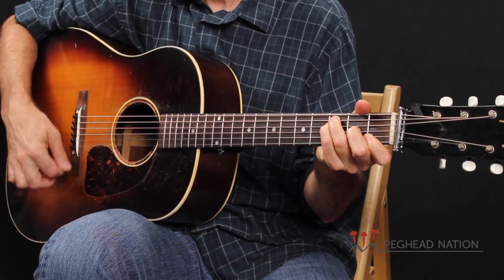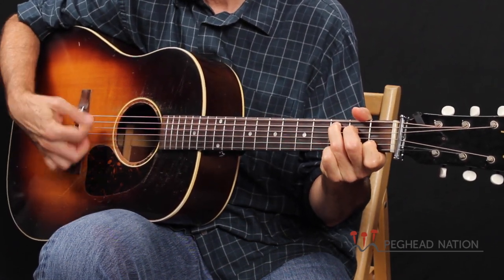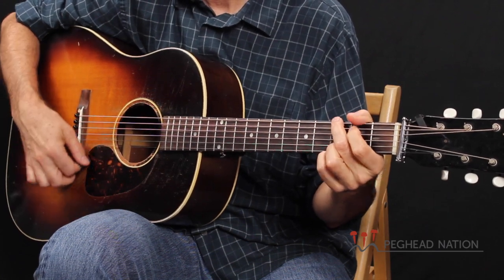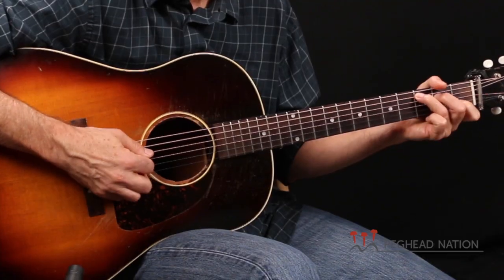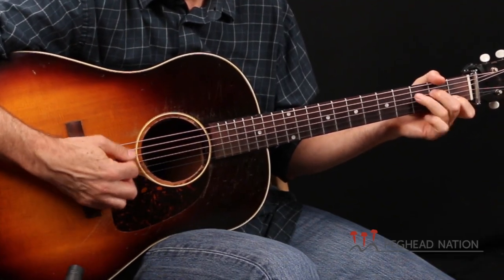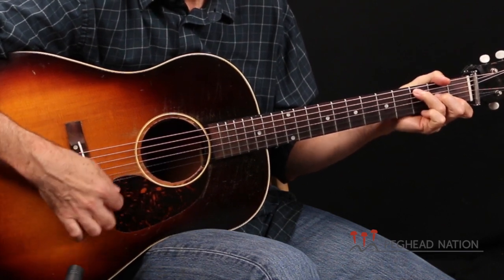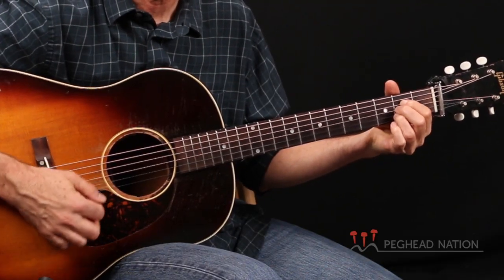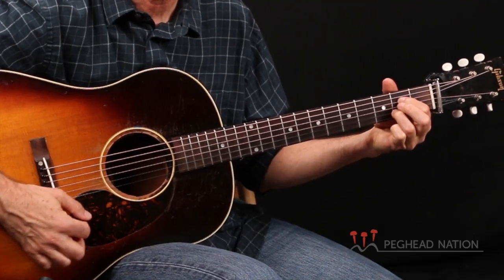Peghead Nation's Roots and Bluegrass Rhythm Guitar Course with Scott Nygaard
In this Peghead Nation course, Scott Nygaard teaches the essential techniques of roots and bluegrass rhythm guitar by playing classic and contemporary songs, with flatpicking technique tips and strums, bass runs, and fills to play. This video gives an overview of the course.

Grammy-winning guitarist Scott Nygaard is one of the most inventive and original flatpicking guitarists in the bluegrass/acoustic music scene.

His solos, a seamless amalgam of bluegrass, folk, and jazz influences, shift easily from breathtaking virtuosity to soulful melodic musings and his accompaniment is always intriguing, supportive, and propulsive.

Downbeat magazine called Scott “a phenomenally talented stylist.” He has performed and/or recorded with Tim O’Brien, Joan Baez, Chris Thile, Darol Anger, Jerry Douglas, Peter Rowan, Laurie Lewis,  Anonymous 4, and many others, and has released two solo albums, No Hurry and Dreamer’s Waltz, on Rounder Records as well as self-produced albums with his band Crow Molly, Roger Tallroth and Scott Nygaard, and the Websters and Scott Nygaard. Scott was the guitarist on three recordings that have proven to be extremely influential on the contemporary acoustic music scene: Chris Thile’s Leading Off, Tim O’Brien’s Red on Blonde, and Jerry Douglas’s Slide Rule.

Formerly the editor of Acoustic Guitar magazine, Scott has written hundreds of articles on music, musicians, guitars, and guitarists for Acoustic Guitar, Strings, Play Guitar!, and Guitar World Acoustic; authored two instruction books, Bluegrass Guitar Essentials and Fiddle Tunes and Folk Songs for Beginning Guitar; produced an instructional video, Bluegrass Lead Guitar for Stefan Grossman's Guitar Workshop, and taught at most of the United States’ best-known bluegrass and/or guitar workshops. Scott is co-founder and editor of Peghead Nation.